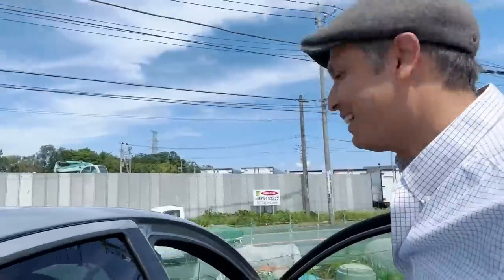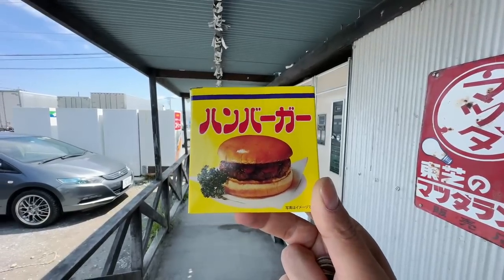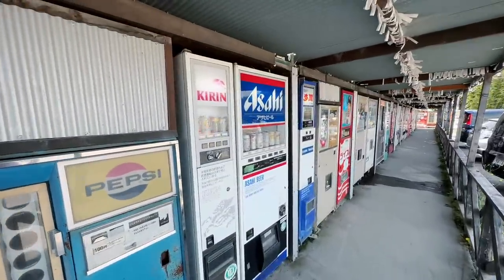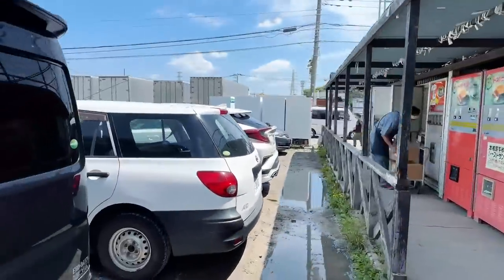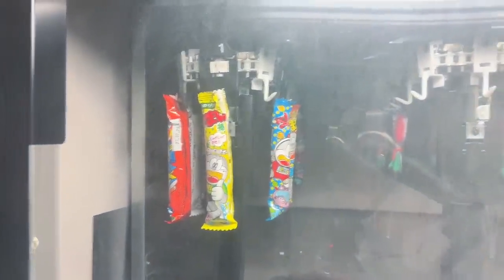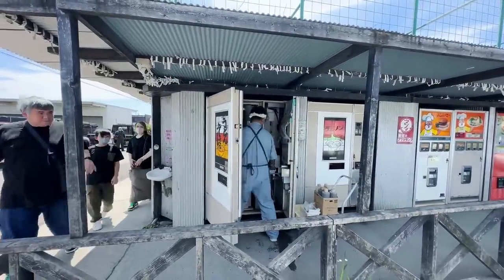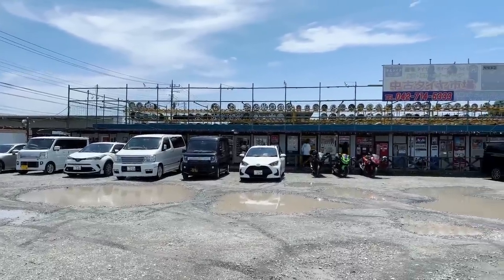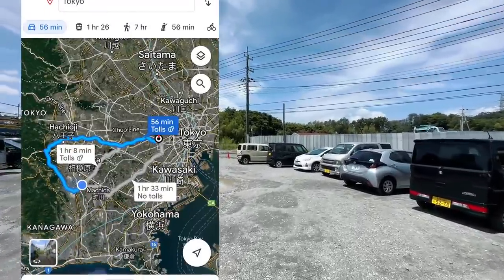Japanese Vending Machine Park Experience | Sagamihara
We’re at the worlds largest retro vending machine park in Sagamihara, Japan for a walk through and look inside — and maybe a vending machine burger!